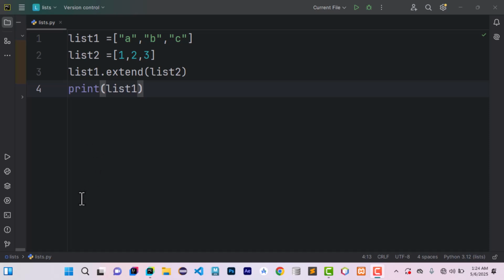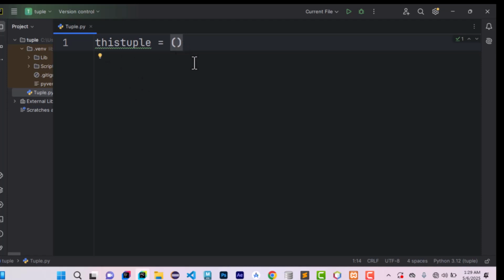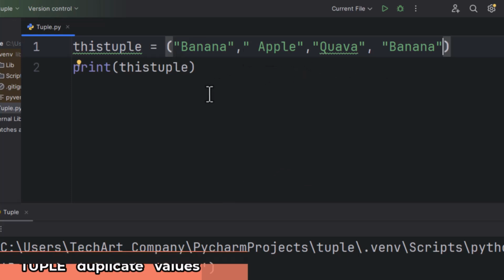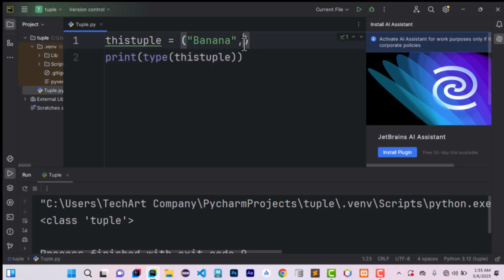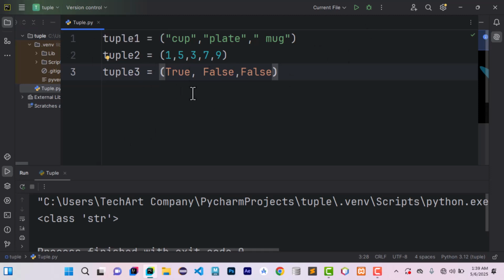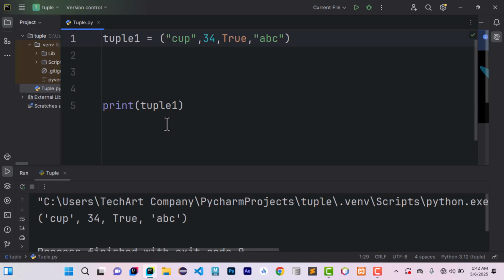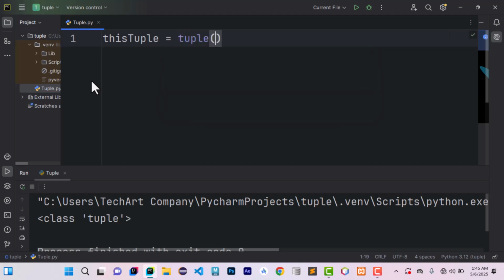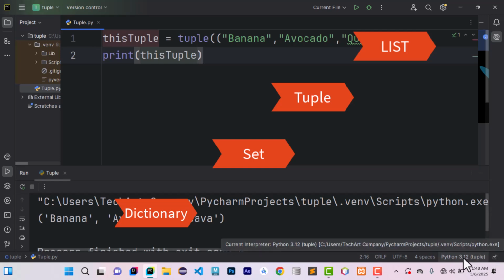Python programming language-lesson -12- Tuple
Hi, in this lesson we are learning Tuple ()...its a data type  array collection